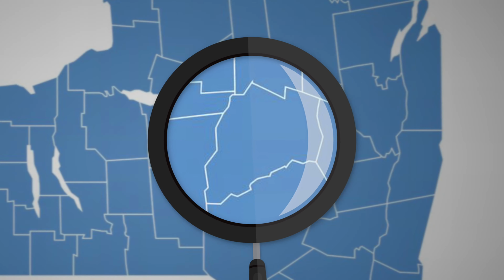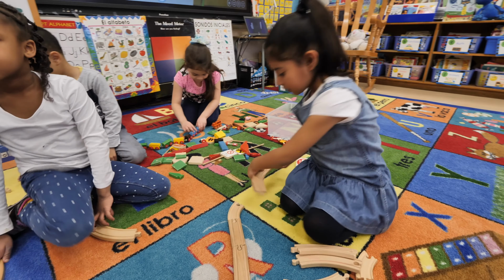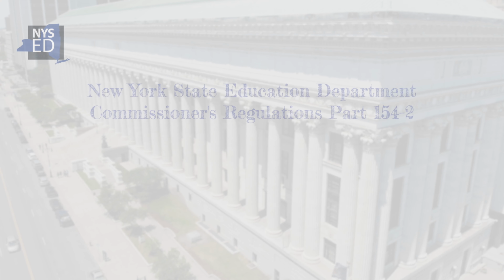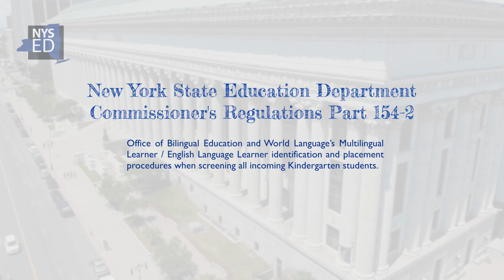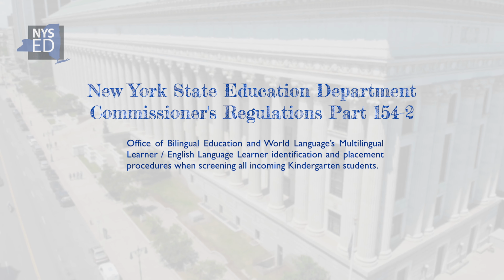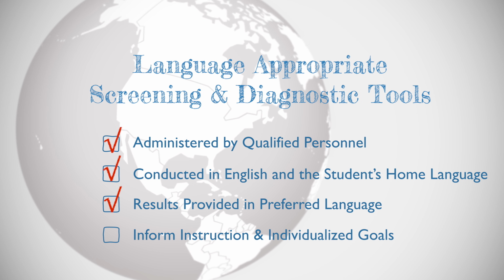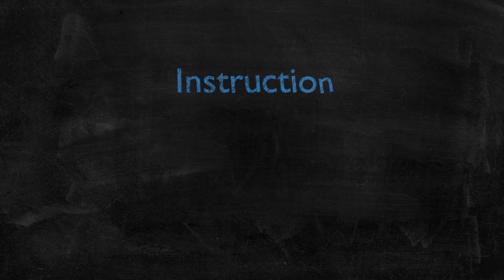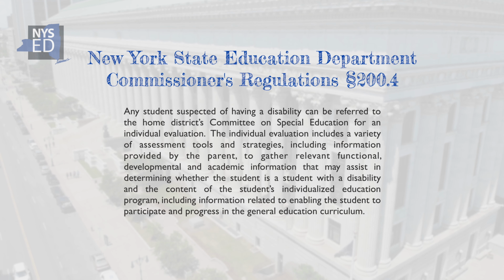The Kindergarten Instructional Cycle